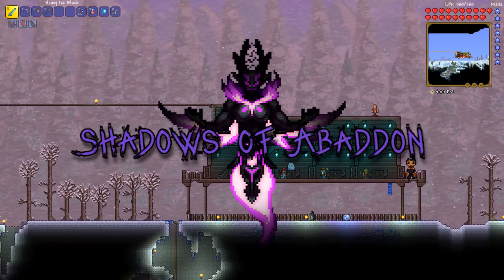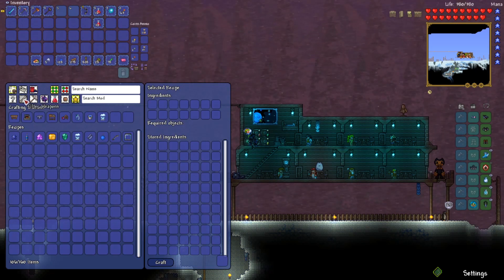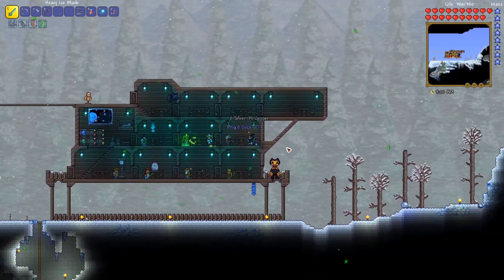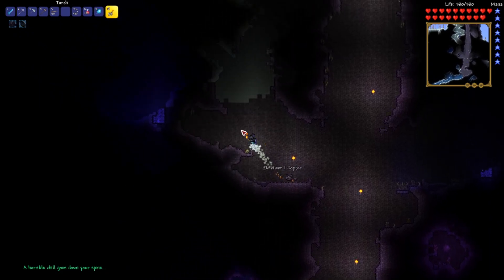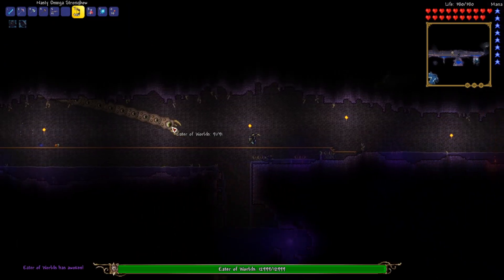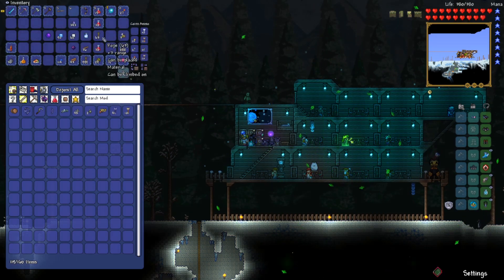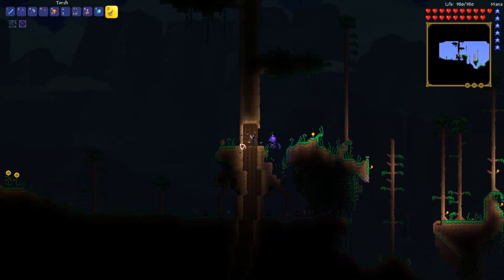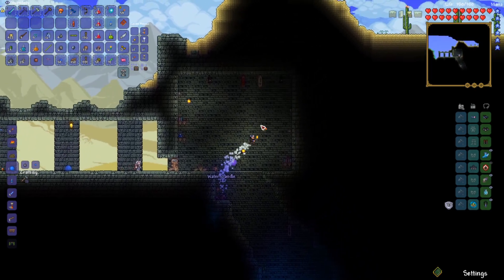Terraria [Shadows of Abaddon] Let's Play Episode 5: The Eater of Worlds!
Welcome back to more Terraria Shadows of Abaddon! This time I head over to the corruption to absolutely pulverize the Eater of Worlds and take his epic loot! Also, we mine some meteorite.
Mods:
Shadows of Abaddon
Boss Checklist
Recipe Browser
Veinminer
Weapon Out
Magic Storage

If you liked this and want to see more Terraria be sure to check out my vanilla Terraria Let's Play: